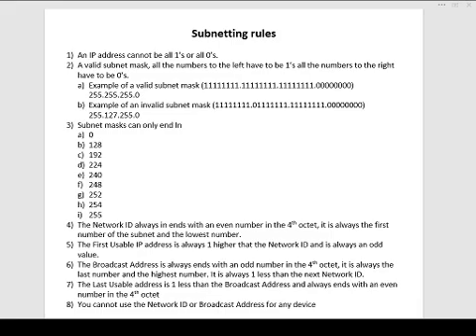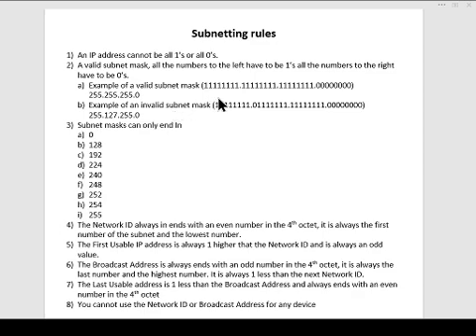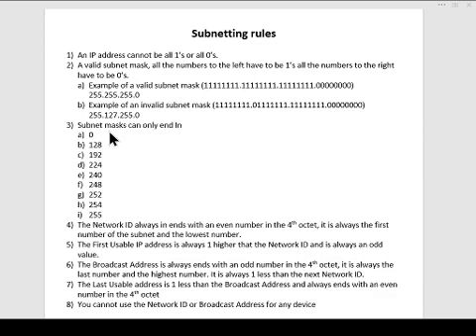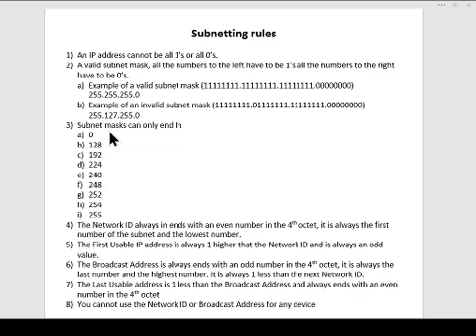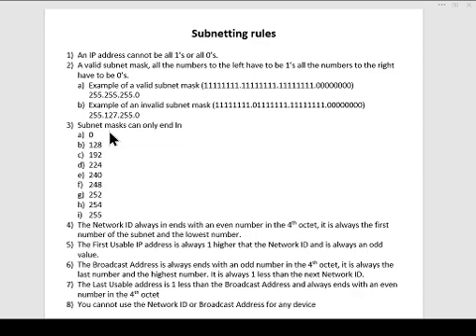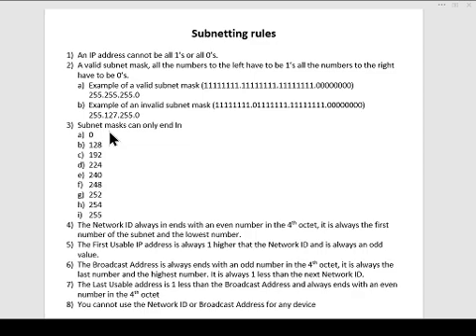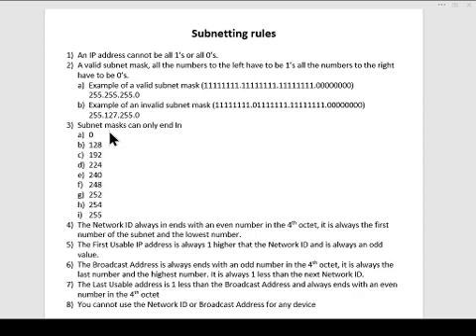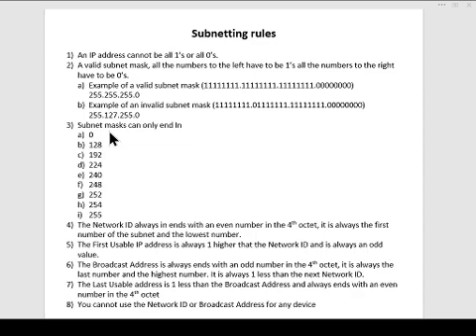Video 3 IPv4 Subnetting Rules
Part 3 of a 5 part series. Subnetting Rules. I will start adding more subnetting videos.